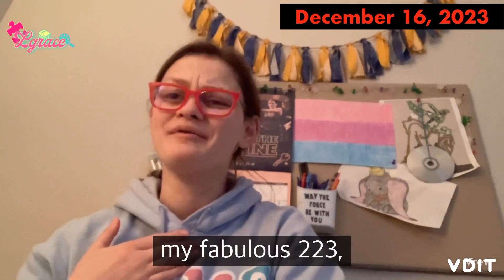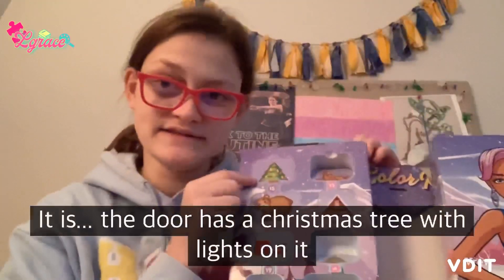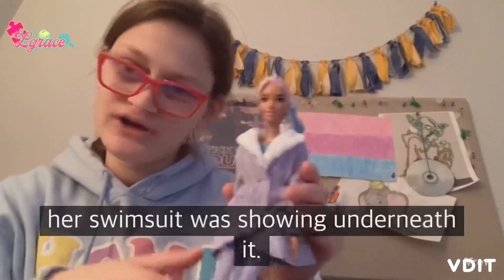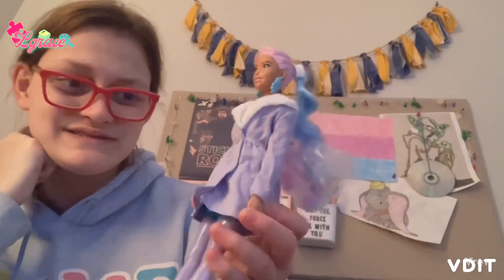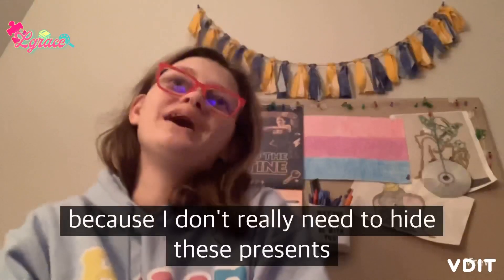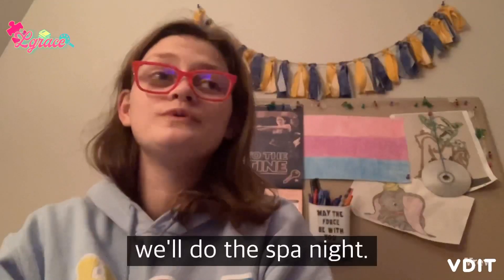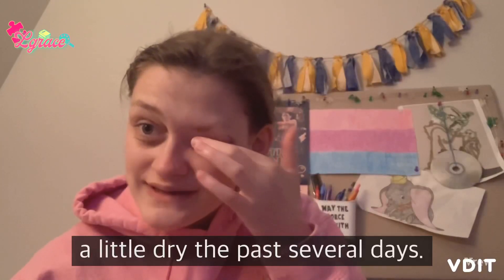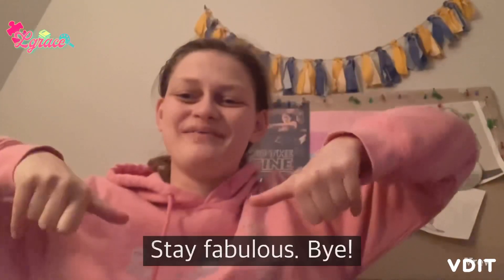A Purple Coat And A Honey Mask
Podcast Socials-
Facebook and Instagram: @LgraceAfterHours
X: @LgAfterHourspod
Social handles-